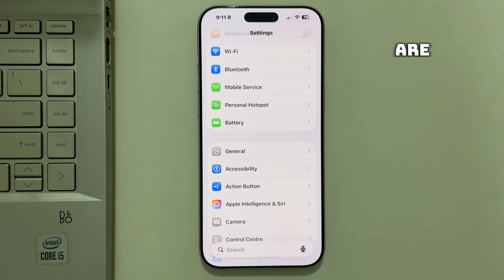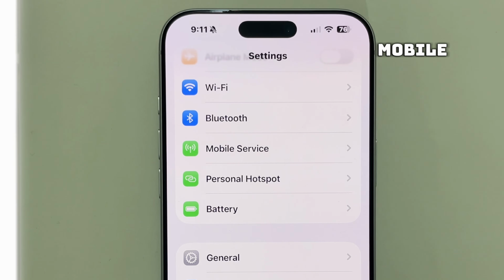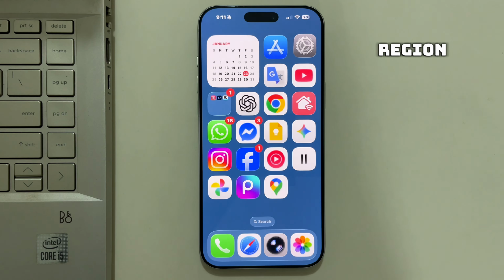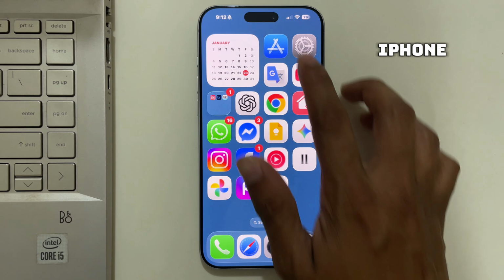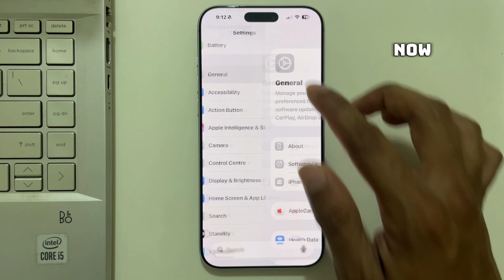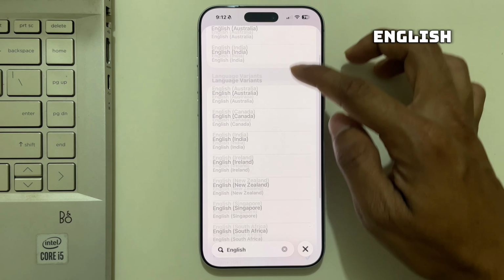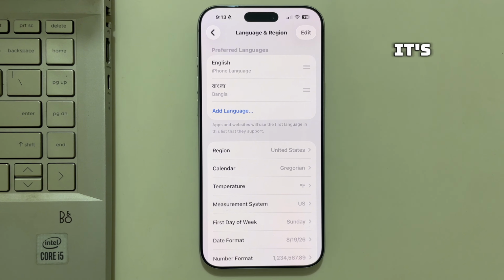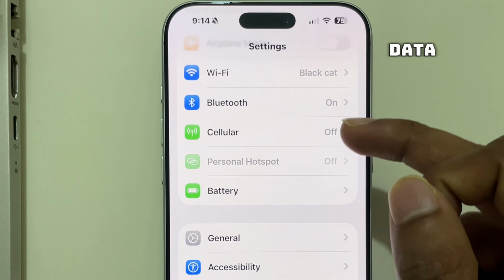Fix: Cellular Option Missing on iPhone | Show Mobile Data / Mobile Service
Are you unable to find the Cellular option in your iPhone Settings?
And instead of Cellular, your iPhone should show Mobile Data or Mobile Service, but it’s missing completely?

Don’t worry! In this video, I’ll show you the fix.

✅ This video will help you fix:
✔️ Cellular option missing in iPhone Settings